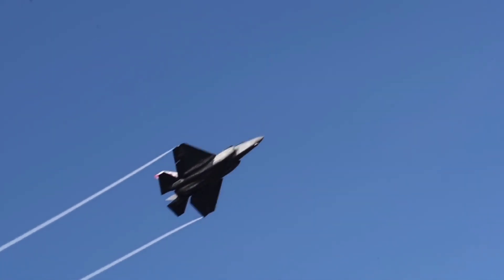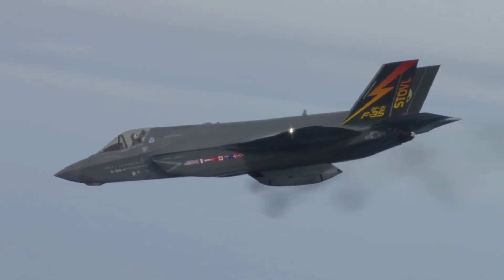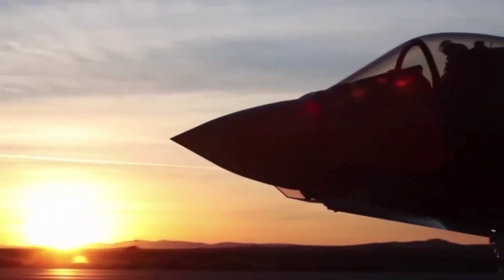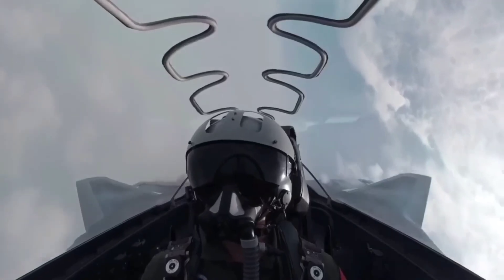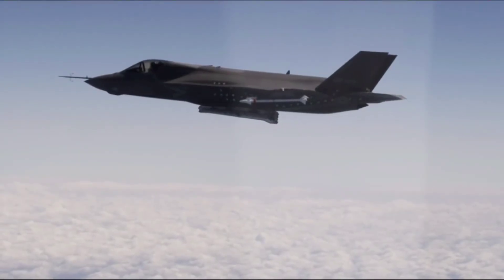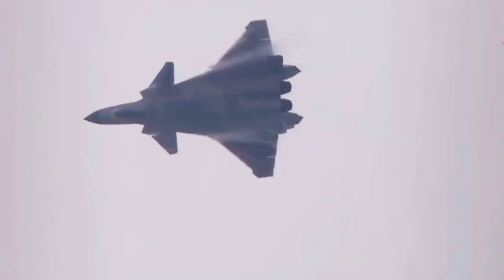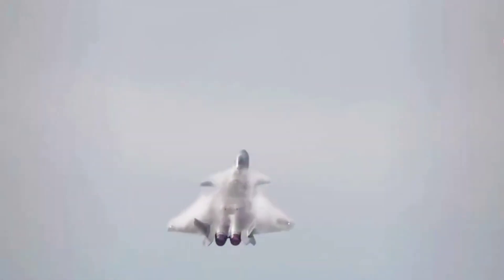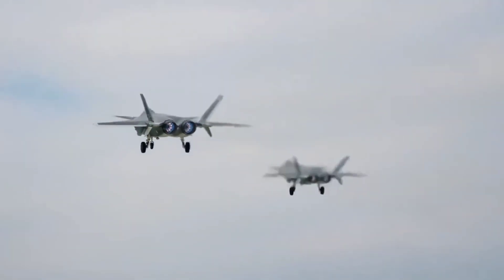The American Made F-35 V/S Chinese Made J-20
Witness the ultimate showdown between the F-35 and J-20. Compare their stealth capabilities, weapons, and performance in this in-depth analysis.

TIMECODES
0:00 - INTRO
0:23 - STEALTH TECHNOLOGY
1:01 - AVIONICS AND SENSORS
1:33 - WEAPON SYSTEM
2:00 - PERFORMANCE AND MANEUVERABILITY
2:28 - CONCLUSION